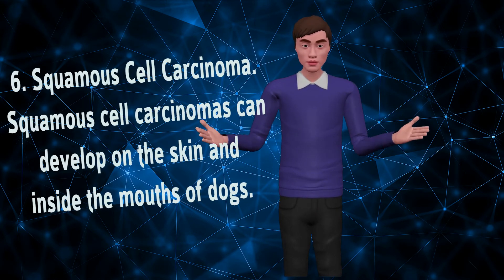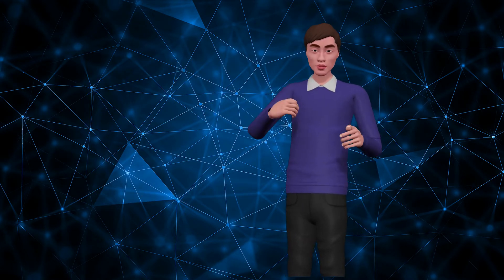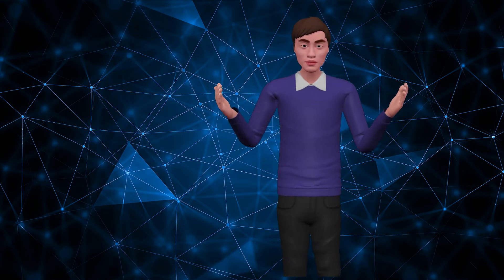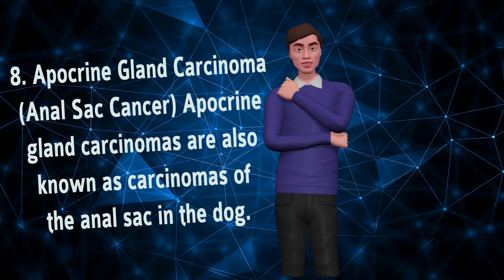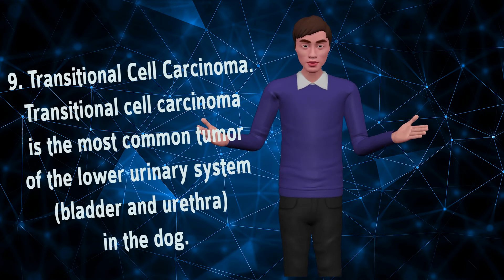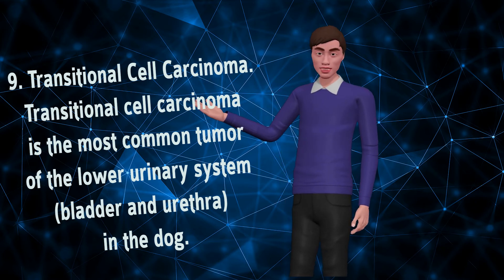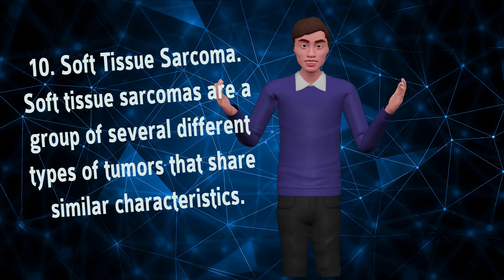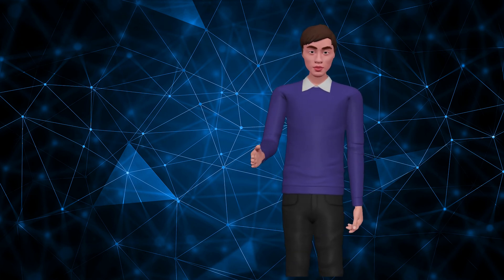Common Types of Cancer in Dogs - Canine Tumors (PART 2)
Below is some information on the most common cancers seen in dogs.

6. Squamous Cell Carcinoma.

Squamous cell carcinomas can develop on the skin and inside the mouths of dogs. Location of squamous cell carcinomas is strongly associated with survival times in the dog. Growths on the skin are often found early by owners and respond very well to surgery alone with little likelihood, less than 20%, of spread to other locations.

7. Mammary Carcinoma.

Tumors of the mammary glands are the most common tumor seen in unspayed female dogs. They can affect any of the mammary gland and may behave locally and respond well to surgery or more aggressively with ulceration or open wounds of the mammary gland and rapid tumor growth.

8. Apocrine Gland Carcinoma (Anal Sac Cancer)

Apocrine gland carcinomas are also known as carcinomas of the anal sac in the dog. Approximately 50% of these tumors are diagnosed by your veterinarian during a routine rectal exam and show no apparent clinical signs. They can also be diagnosed if your dog exhibits increases in blood levels of calcium because the tumor secretes a hormone-like substance that causes hypercalcemia (elevated calcium).

Dogs that have surgery alone for apocrine gland carcinoma usually survive 1 year while additional treatments can increase this to 18 months.

9. Transitional Cell Carcinoma.

Transitional cell carcinoma is the most common tumor of the lower urinary system (bladder and urethra) in the dog. This tumor is considered locally invasive and is moderately to highly likely to metastasize to another area. Much like the tumors of the anal gland, surgical options are dependent on the location, and often, these tumors cannot be completely removed. In such cases, chemotherapy or even anti-inflammatory drugs may be recommended.

10. Soft Tissue Sarcoma.

Soft tissue sarcomas are a group of several different types of tumors that share similar characteristics. These tumors are made of connective tissue and are located either within the skin or in tissues just below the skin. Owners often find these tumors when casually petting or grooming their dogs. Tumors that are included in this group are fibrosarcomas, hemangiopericytomas, liposarcomas, leiomyosarcomas, and nerve sheath tumors.

This is the most common cancers seen in dogs.